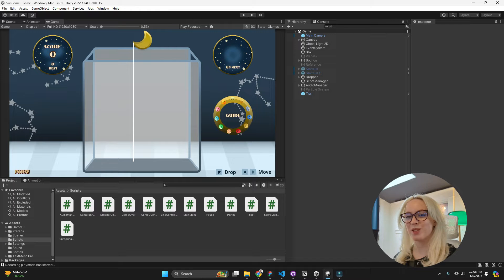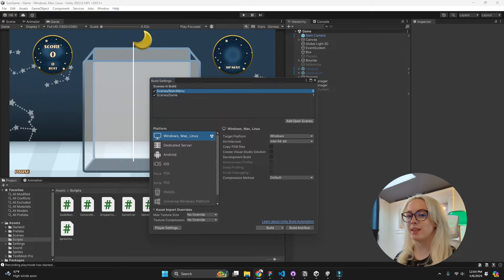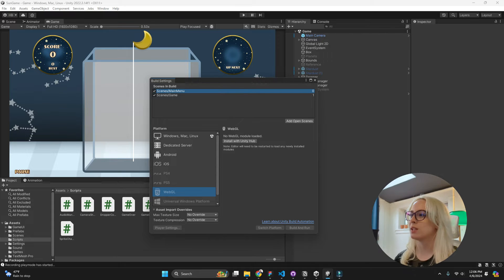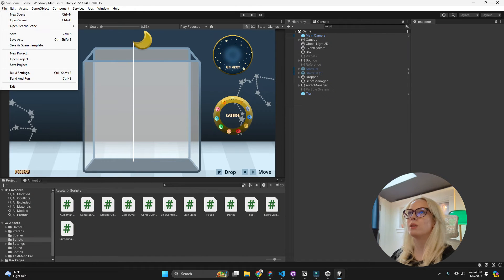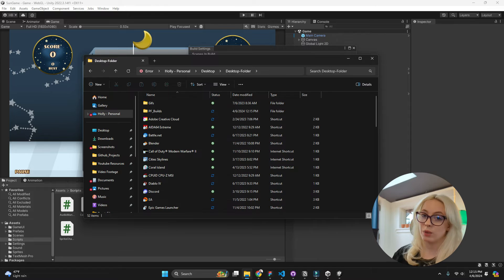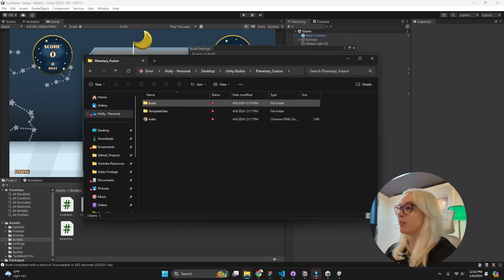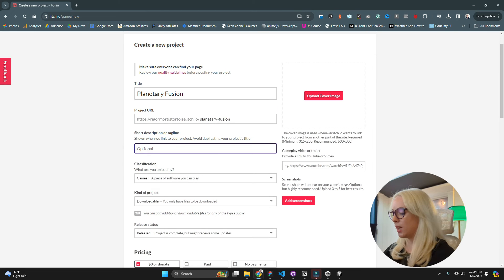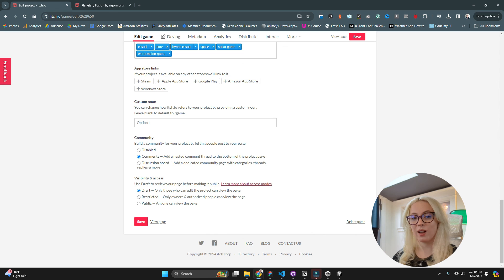How to Build and Publish your Unity Game to Itch.io (Updated 2024)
Let's learn how to build and upload your Unity game to itch.io in 2024! For this tutorial, I'll teach you how to upload a game to itch.io so you can play it as a browser game or HTML game using the WebGL build. If you aren't able to figure out how to install WebGL, no worries! We'll walk through it together. If you are interested in creating a PC game with a desktop shortcut, you'll also be able to follow along with this tutorial as well.

~ Chapters ~
0:00 Intro
0:18 Check build settings
1:09 Which platform to choose
1:55 How to install modules
3:59 How to build your game
5:55 Uploading to itch.io
7:03 Adjusting settings